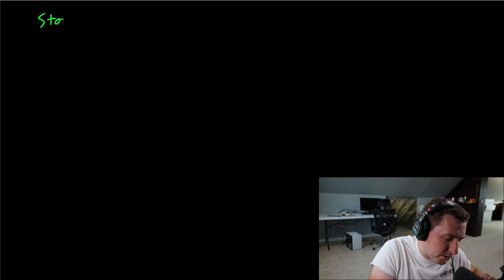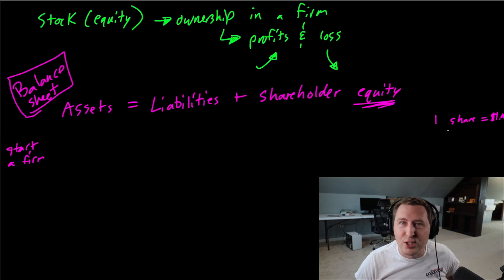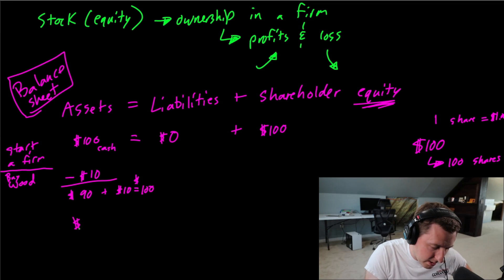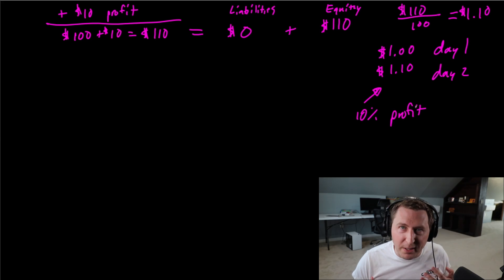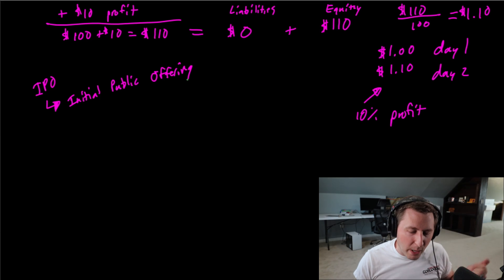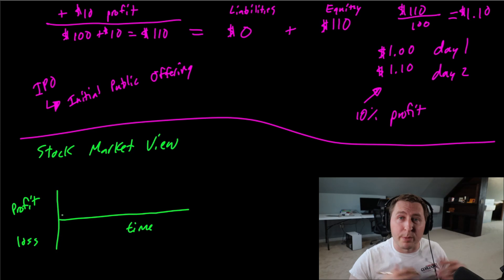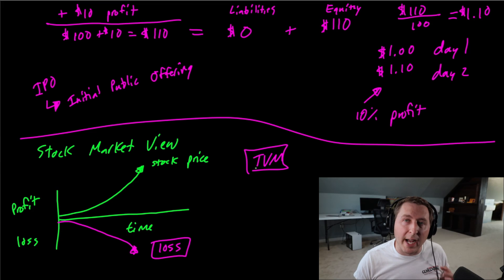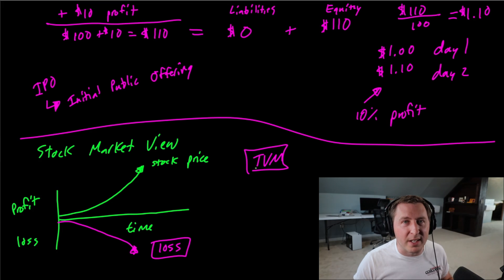What is a Stock?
What is a stock? Stocks are often called equity as well as it refers to "shareholders' equity." A stock is a percentage ownership in a company. The stock price reflects the future profits and losses of a firm. Predicting these cashflows of profits or losses is challenging however looking at the balance sheet, it is easier to understand how equity is calculated.